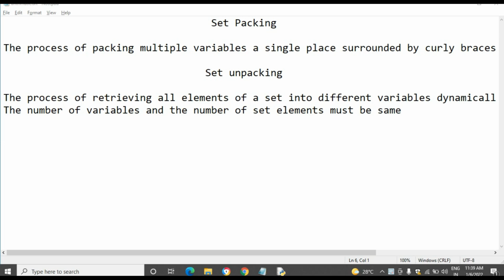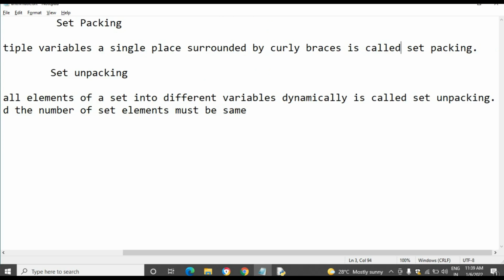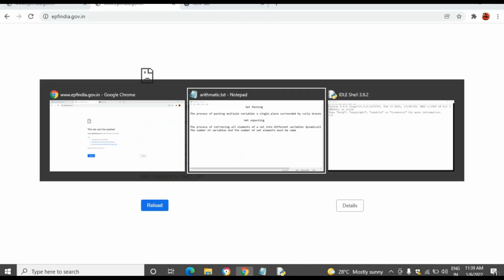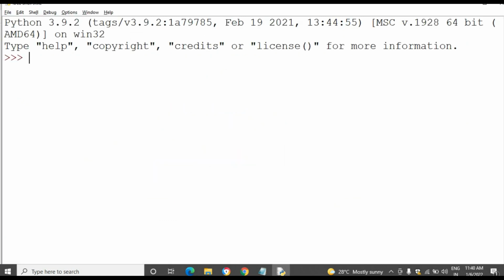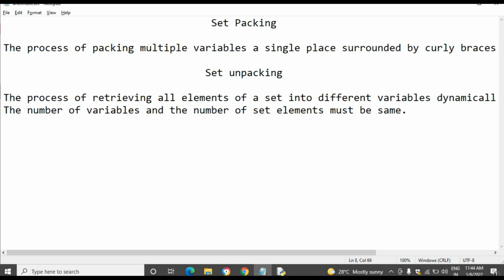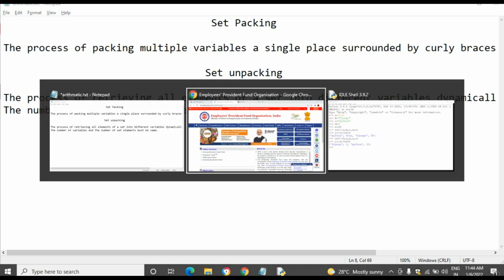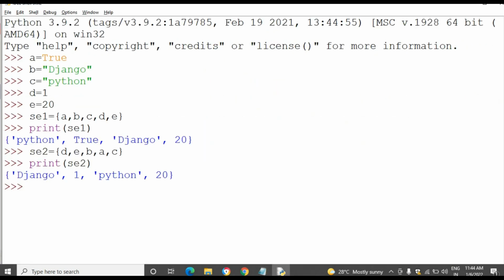Set Packing and Unpacking in Python|How to pack and unpack set elements|let's learn coding with me